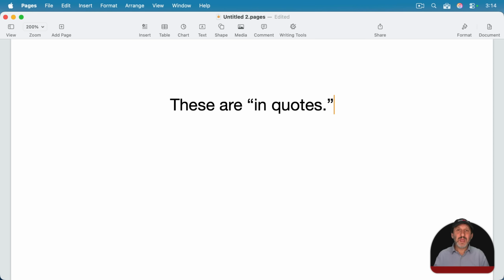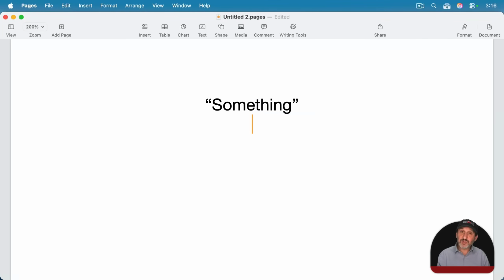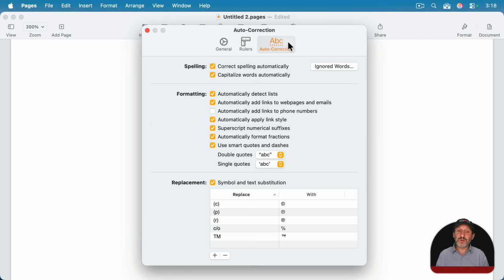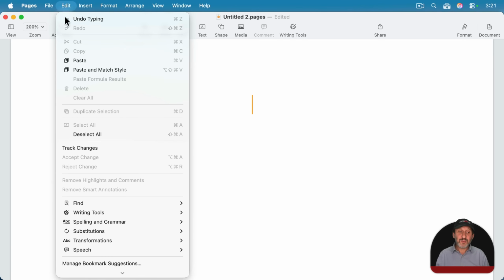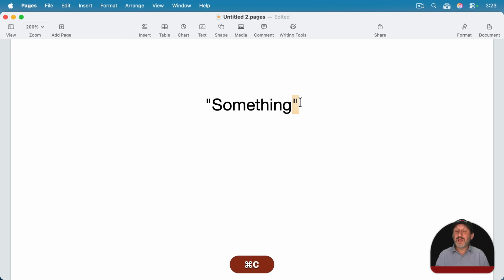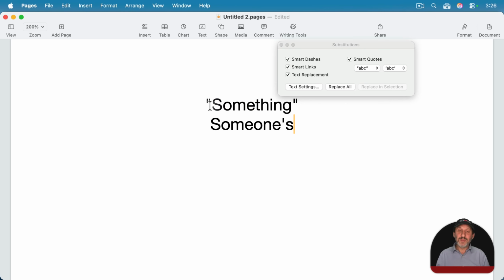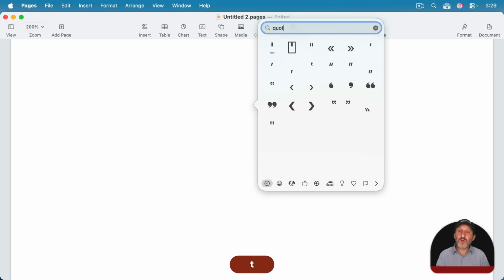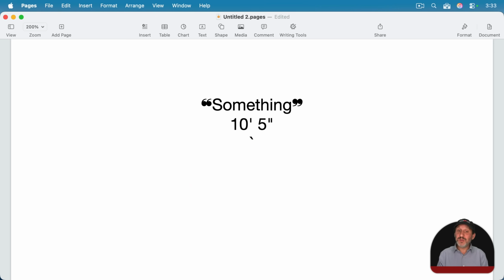Tips For Typing Quotation Marks and Apostrophes On a Mac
When you type quotation marks or an apostrophe on a Mac, it will automatically curl the punctuation in the right direction. This is called Smart Quotes. Learn how it works and how to get the mark you want.

00:00 Intro
01:35 Smart Quotes
02:26 Turning Off Smart Quotes
04:39 Directly Typing Curly Quotes
05:22 Force Straight Quotes
07:09 Replace Quotes Retroactively
08:52 Use Special Characters as Quotes
09:18 Math Symbols and Computer Code
10:19 The Backtick